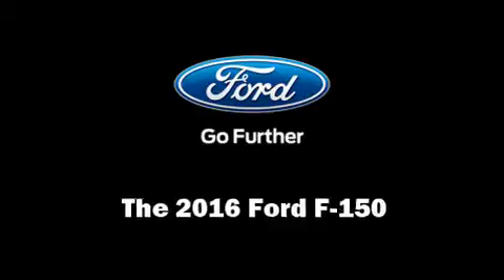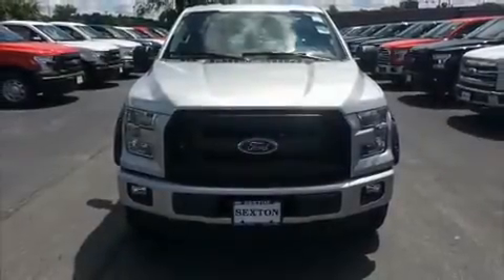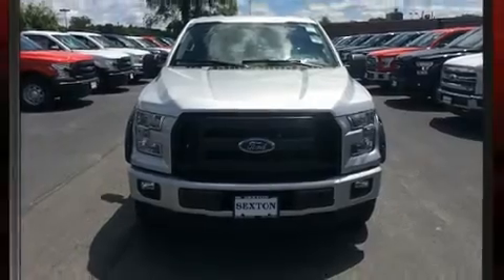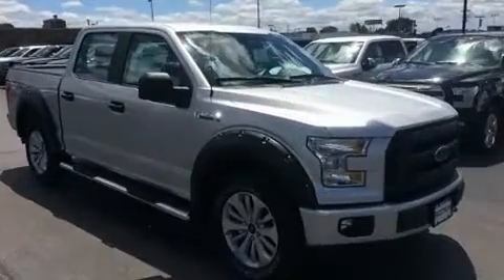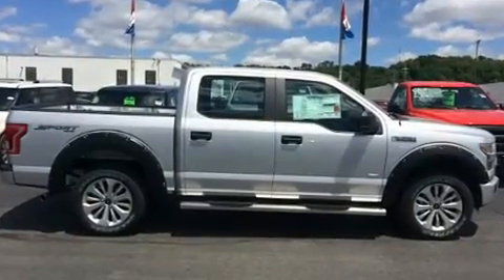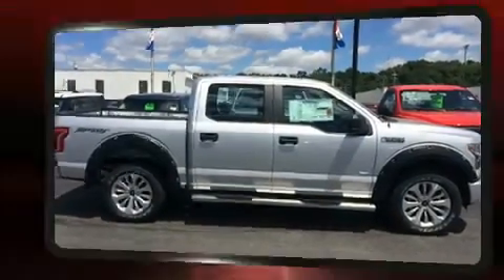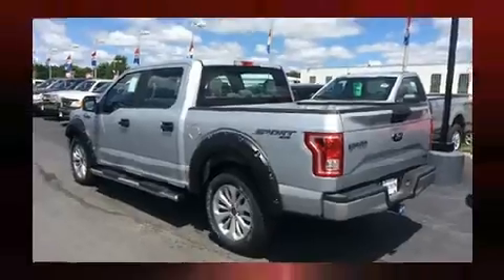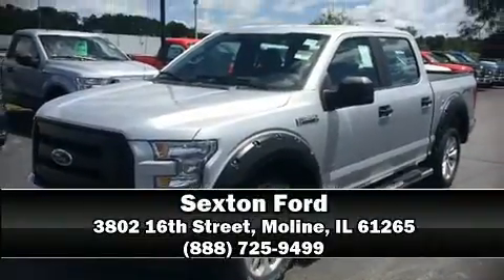2016 Ford F-150 XL in Moline, IL 61265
Sexton Ford
3802 16th Street

You can expect a lot from the 2016 Ford F-150. Ford prioritized fit and finish as evidenced by: variably intermittent wipers, a trip computer, a rear step bumper, an outside temperature display, tilt and telescoping steering wheel, cruise control, and a split folding rear seat. With side curtain airbags supplementing the rest of the safety network, you can be assured that you and your passengers will experience top-tier protection. Our sales reps are extremely helpful & knowledgeable. They'll work with you to find the right vehicle at a price you can afford. Stop in and take a test drive!